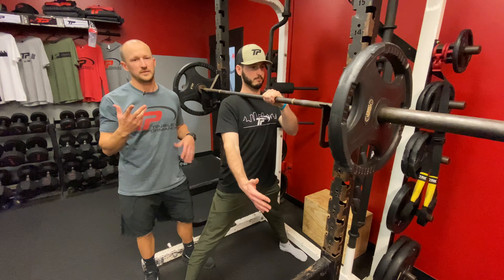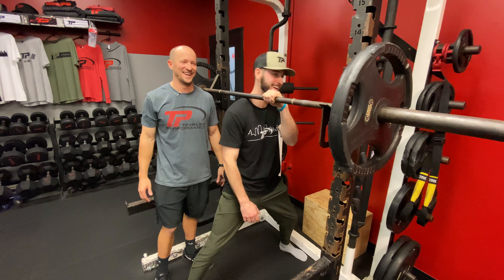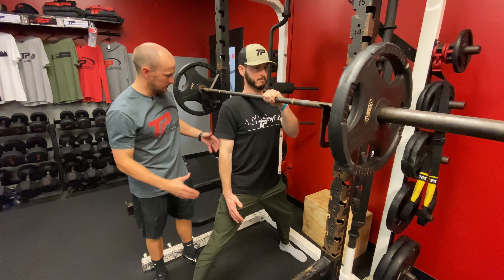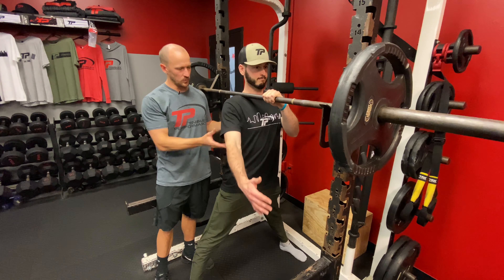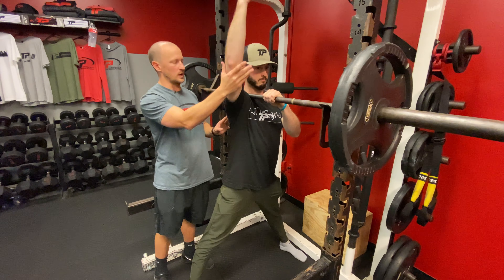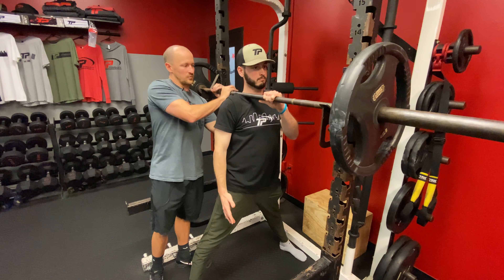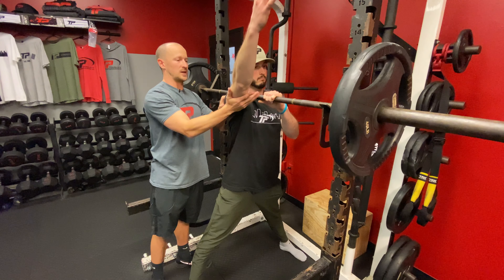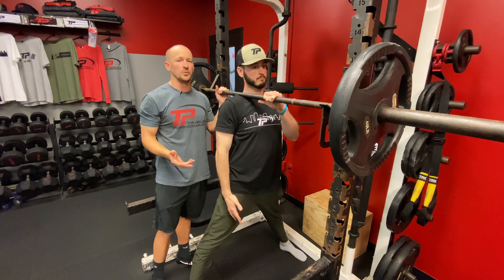Upper Rib Mob